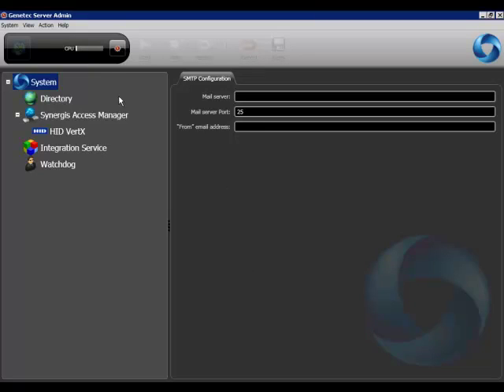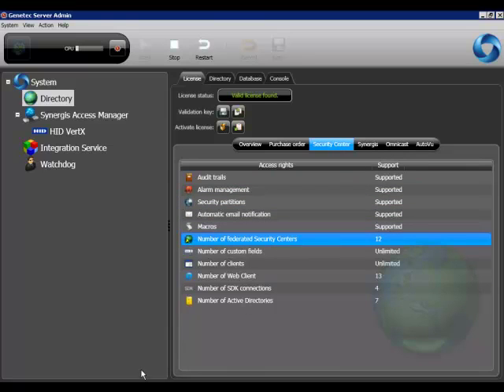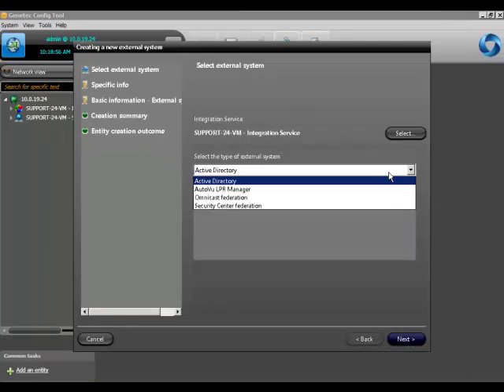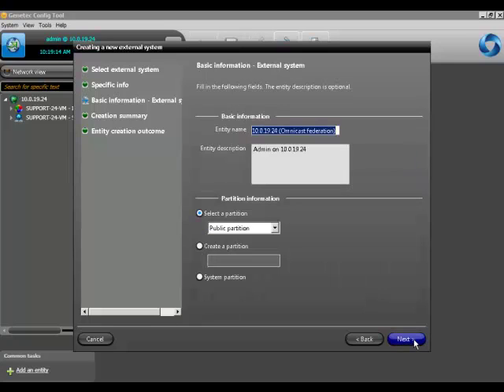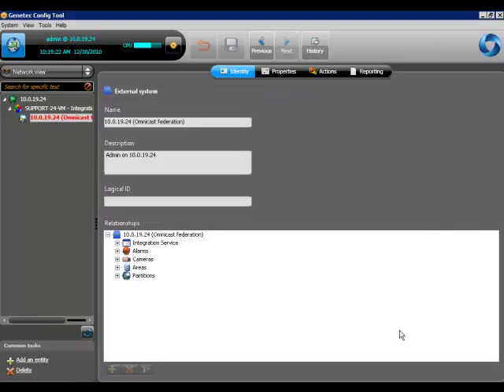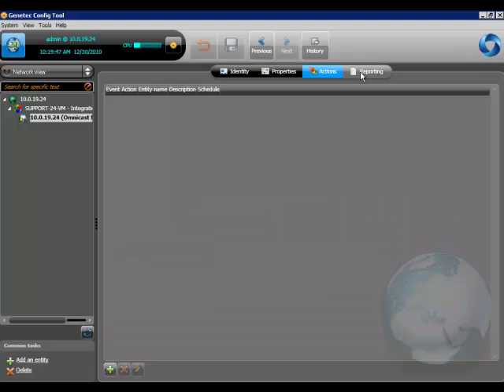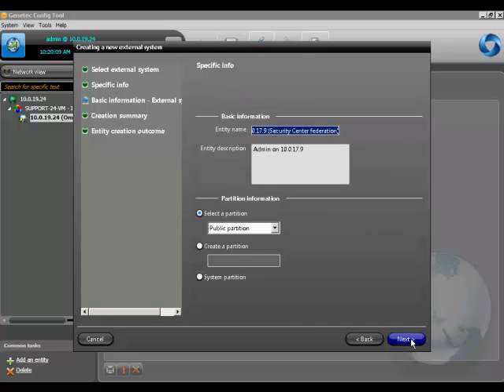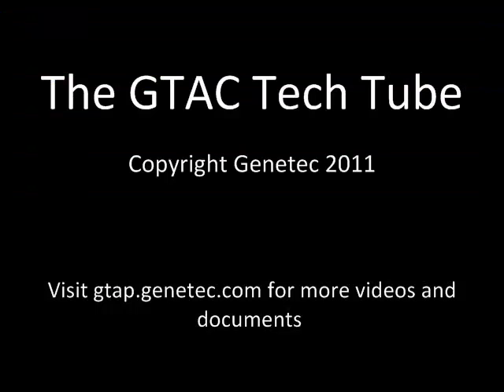Security Center 4.x - Omnicast/Security Center Federation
Learn how to federate either Omnicast 4.x or Security Center 4.x within a Security Center 4.x system.